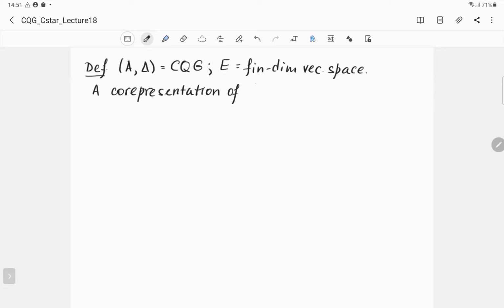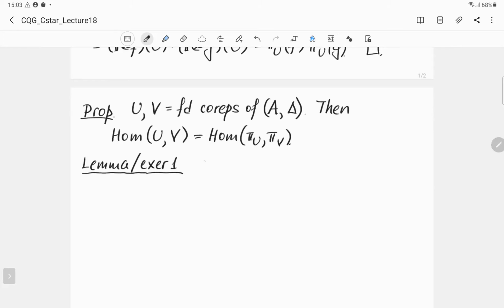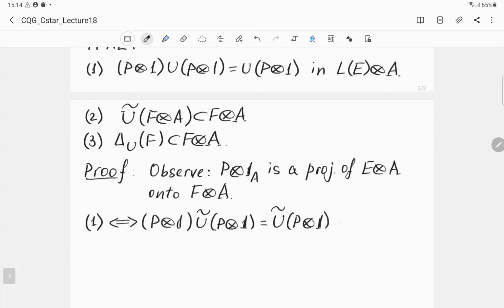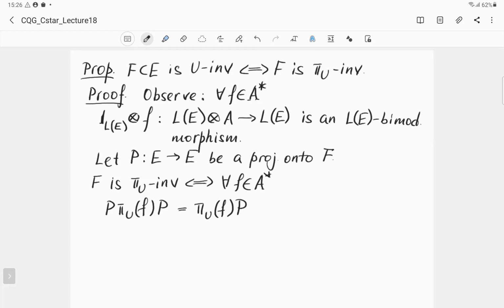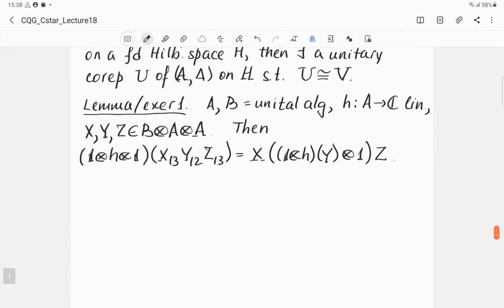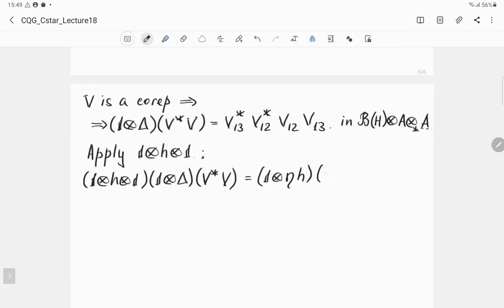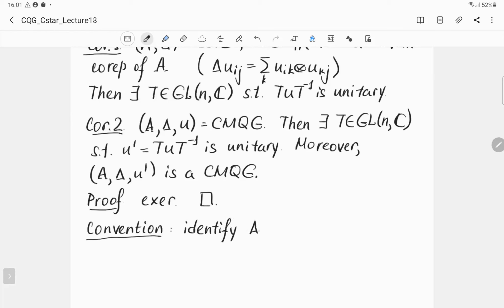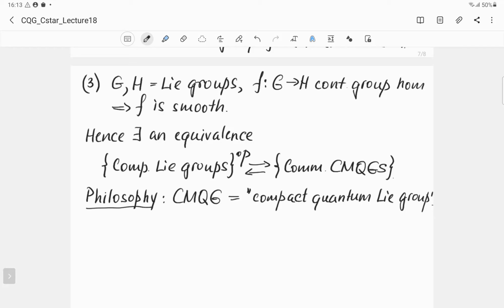A. Yu. Pirkovskii. C*-algebras and compact quantum groups. Lecture 18. May 20, 2021